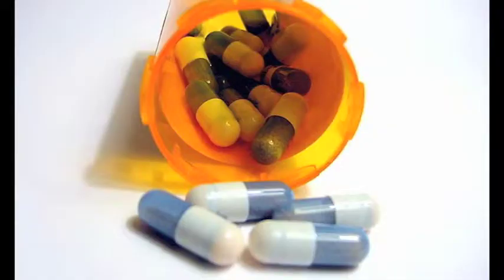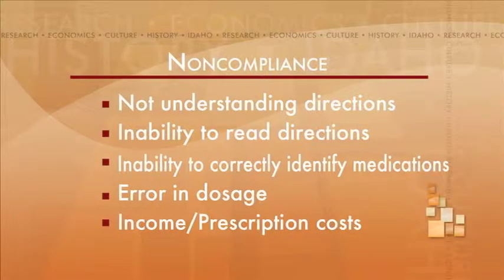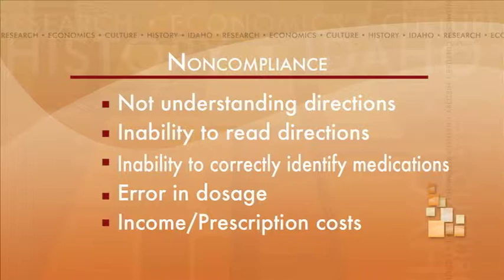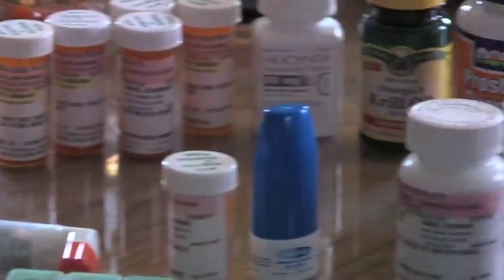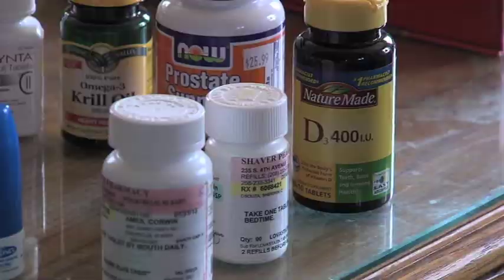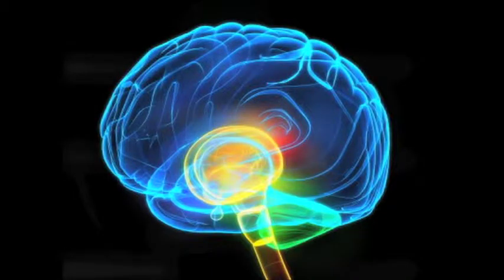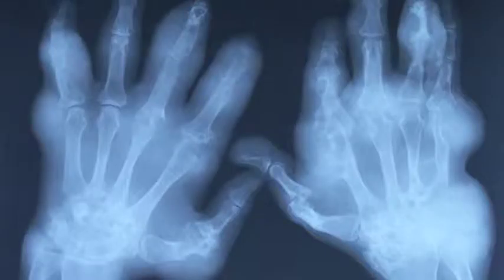Elderly Prescription Troubles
The elderly have more issues than may be obvious when it comes to taking their prescription medications.